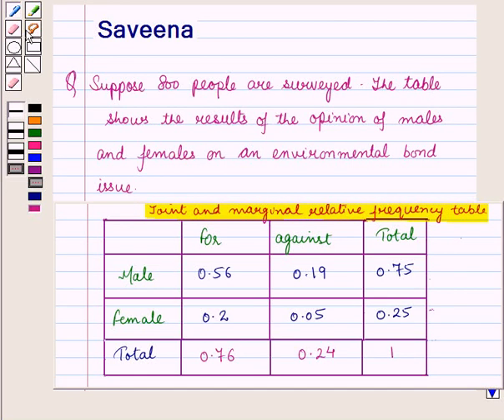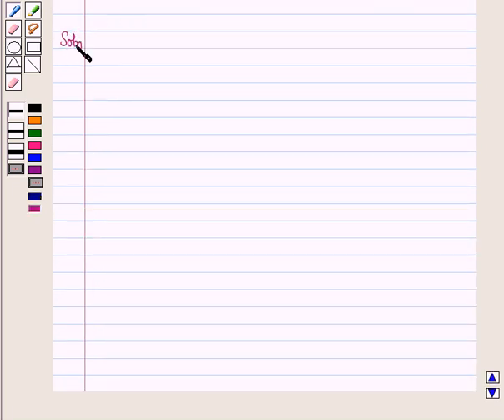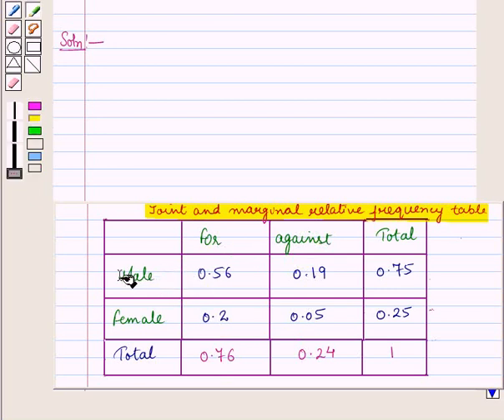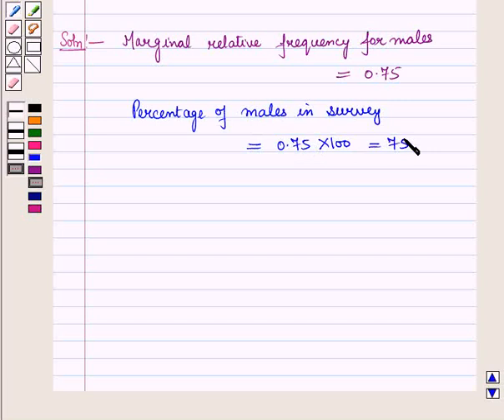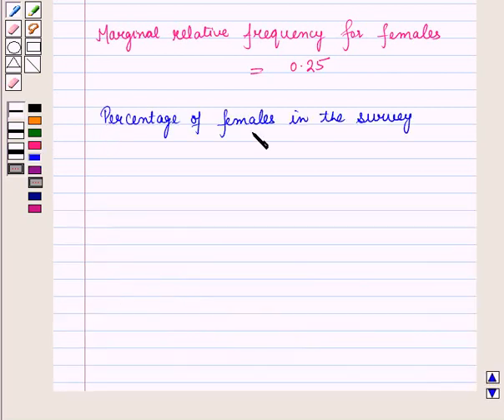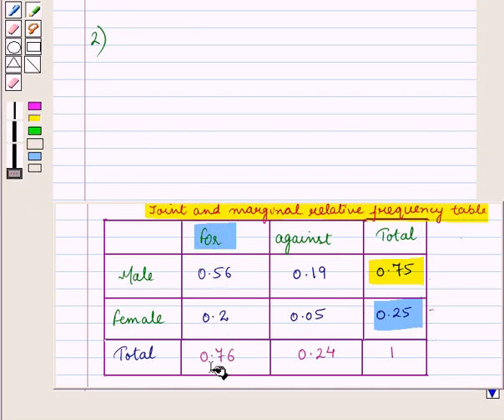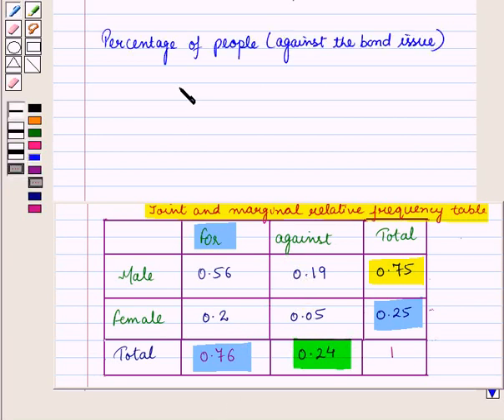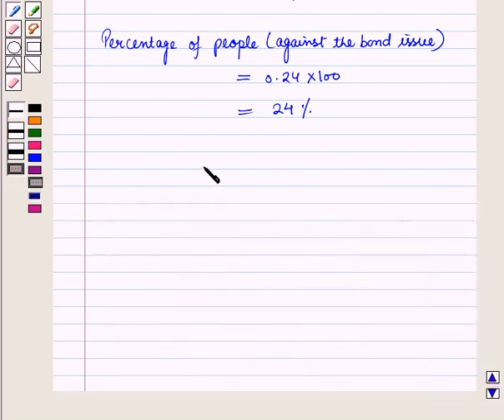Maths 9 CC Presenting data SE16